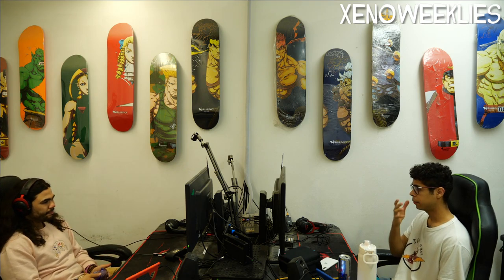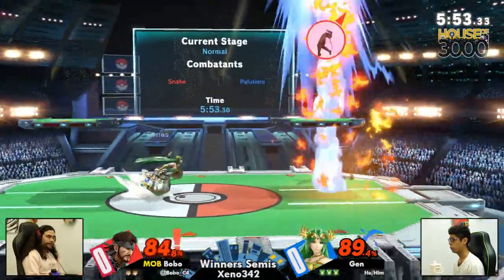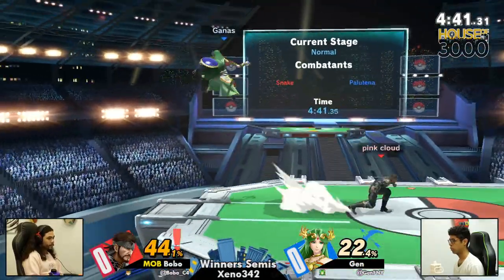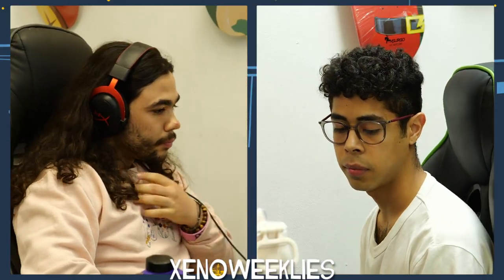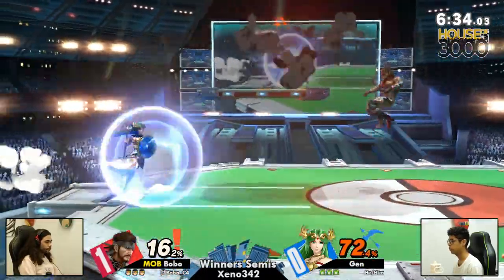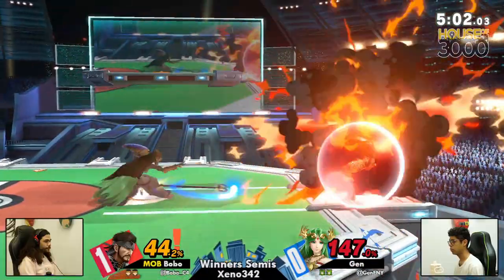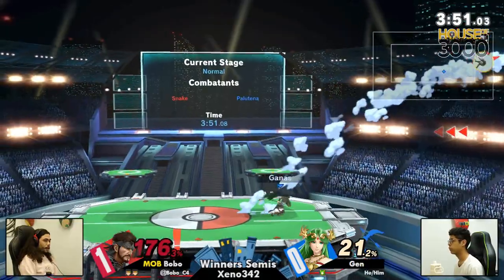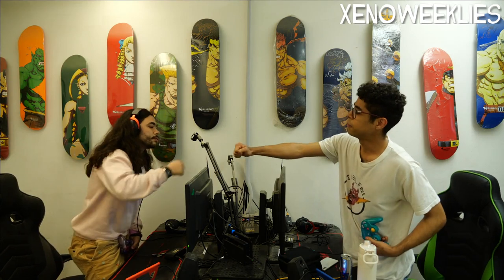Xeno342 Winners Semis - Bobo (Snake) vs Gen (Palutena) - Smash Ultimate SSBU Tournament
MOB | Bobo (Snake) vs Gen (Palutena)

Game: Smash Ultimate SSBU Tournament

Commentators:
 - SwissWriter (@ArnieHermes)
 - BigEasy (@BigEasy____)

Venue Fee: $8
Singles:   $7
Venue Address -
21 Ludlow